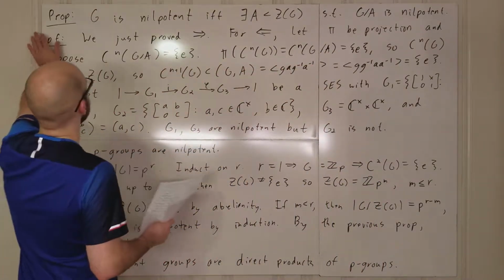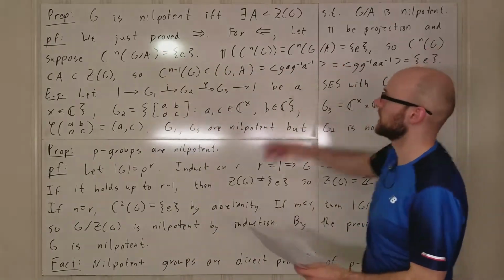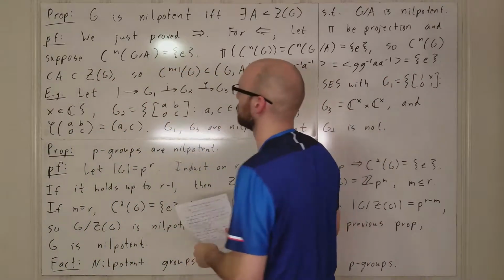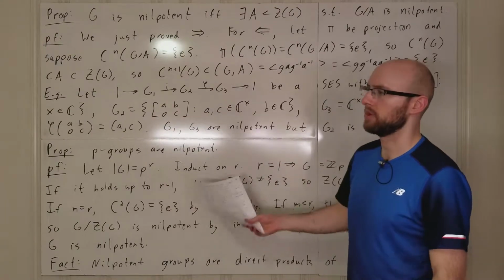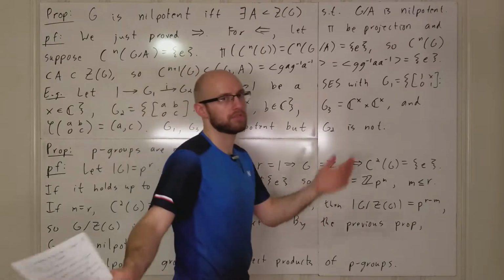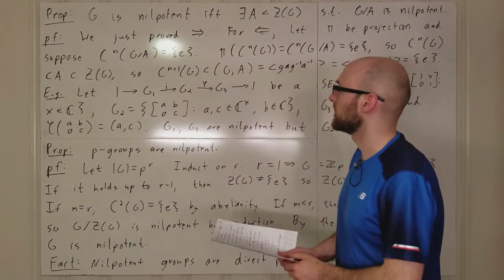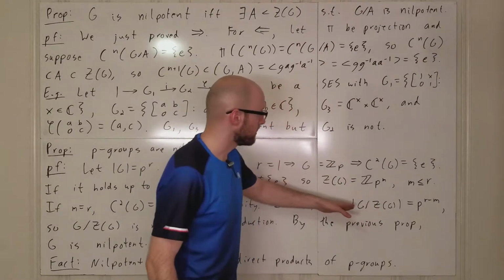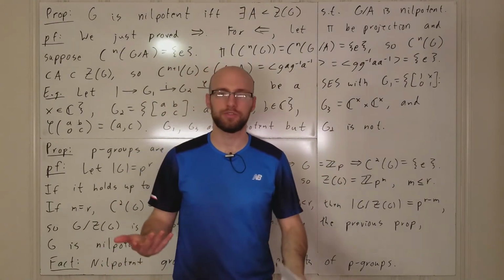Group Lecture 11.6: Nilpotent Group Conditions Continued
Part 6 of lecture 11 from my group theory lecture playlist. Topics discussed include conditions for groups to be nilpotent.